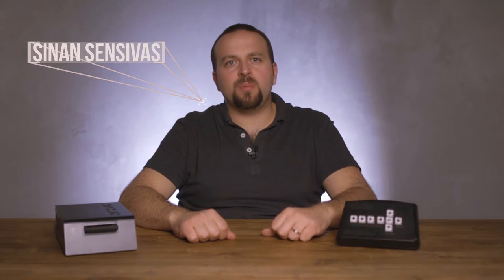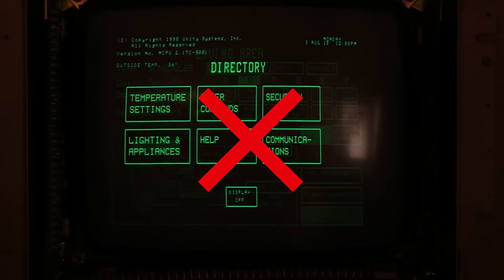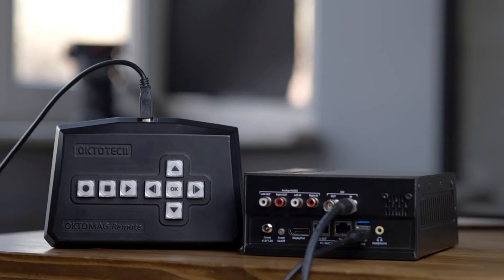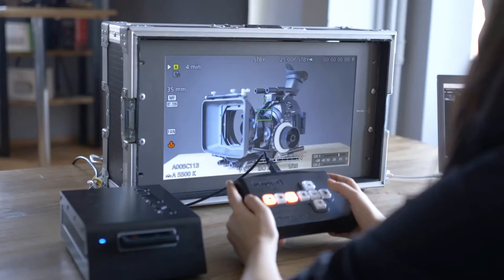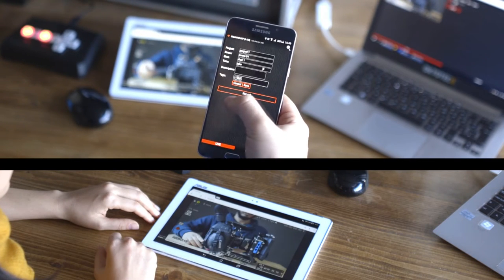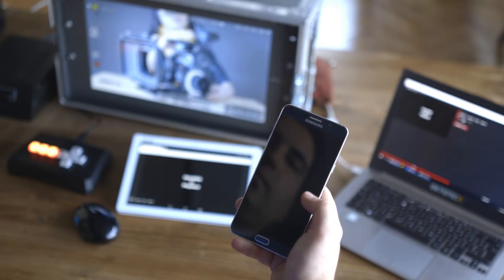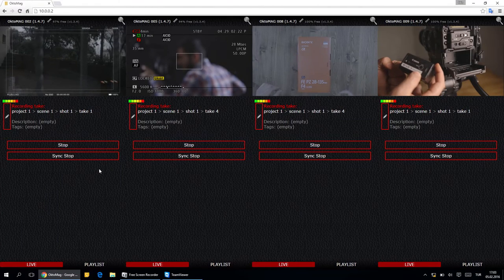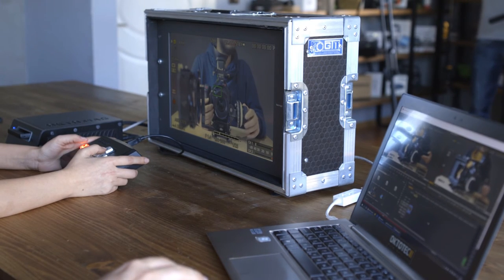Video Assist / OktoMag - Heart of production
Future of video sets, now available with OktoMag. It is more than a video assist device. It is more easy to shoot with OktoMag, either work in a feature film or a web commercial. Please check for more details.

Video Recorder
Video Assist
Video Overlay Device
Capture card
Digital VTR
Video Assist Operator
Playback device
Continuity
Alexa video recorder
Video Assist for alexa
Remote playback